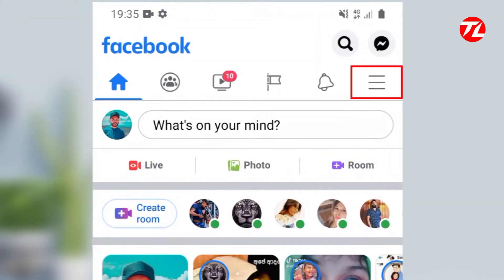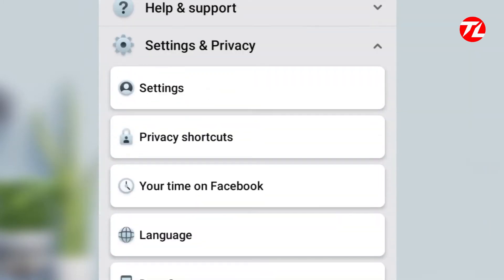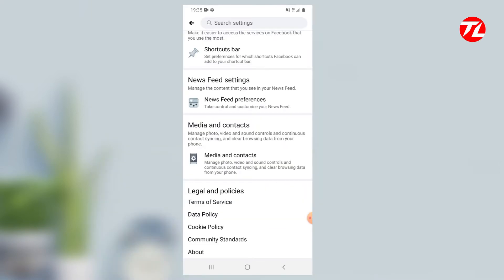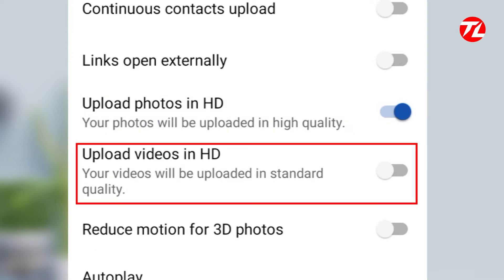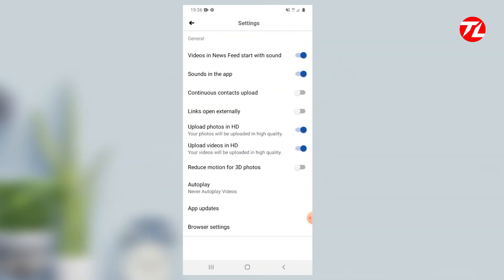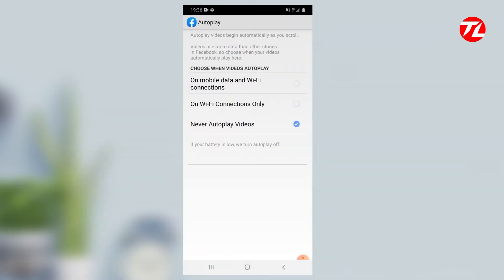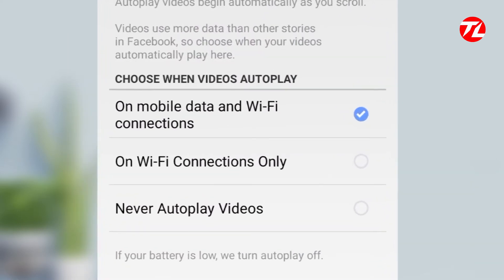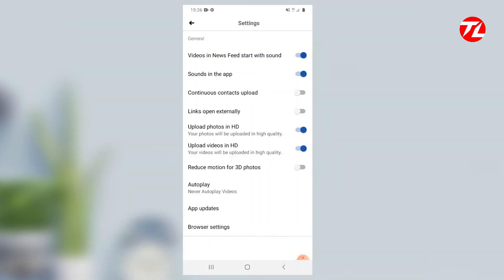How To Upload Hd Photos In Facebook Sinhala